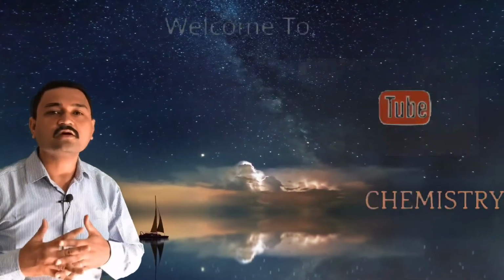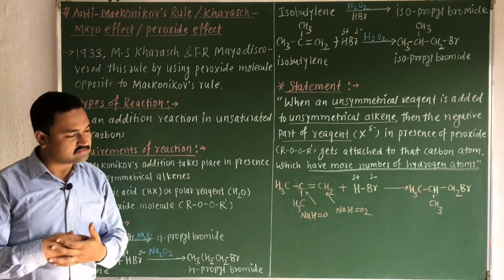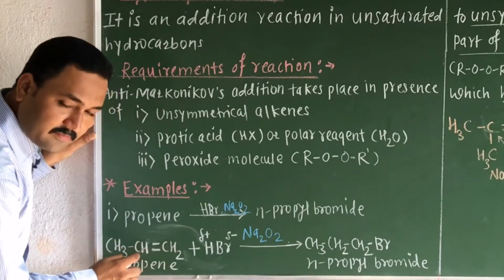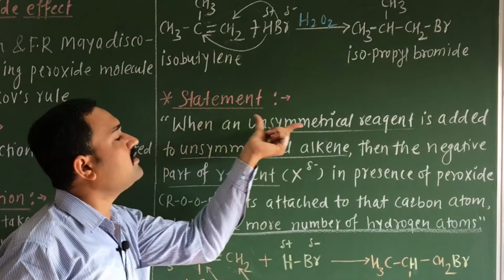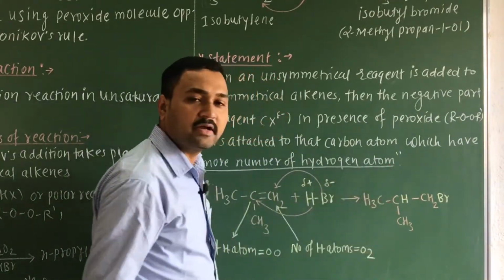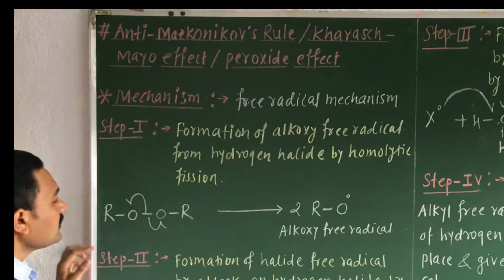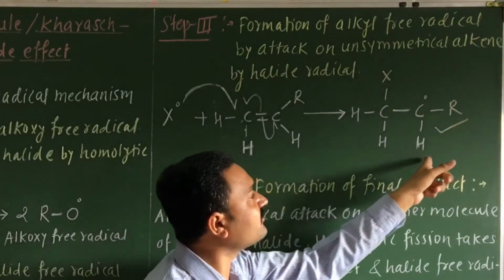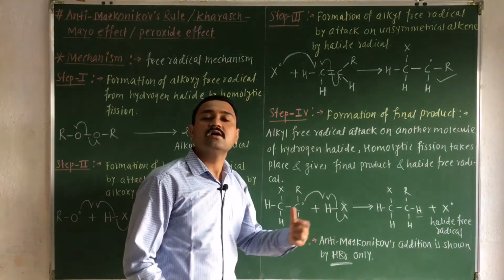Anti-Markonikov's rule/Addition Reaction or Peroxide effect or Kharasch-Mayo Effect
In this video, you will know about in details Anti-Markonikov’s or Anti-Markonikov’s addition reaction.
The rule states that with the addition of a protic acid HX or other polar reagent to an asymmetric alkene, in presence of any peroxide molecules,the acid hydrogen (H) or electropositive part gets attached to the carbon with less hydrogen substituents, and the halide (X) group or electronegative part gets attached to the carbon with less alkyl substituents. This is opposite to Markovnikov's original definition, in which the rule is stated that the X component is added to the carbon with the fewest hydrogen atoms while the hydrogen atom is added to the carbon with the greatest number of hydrogen atoms.